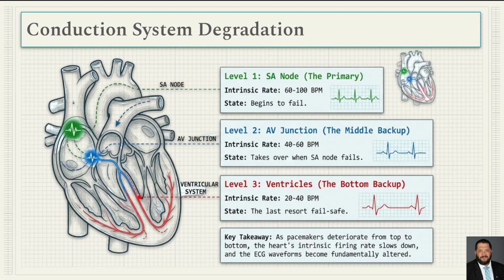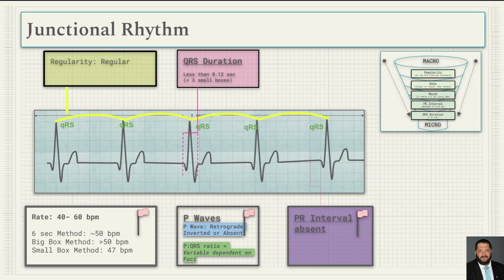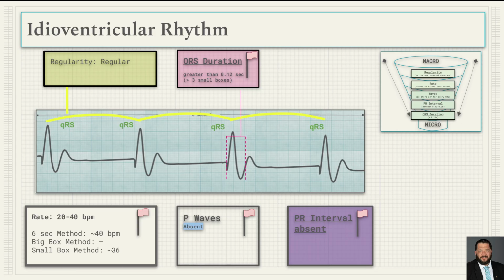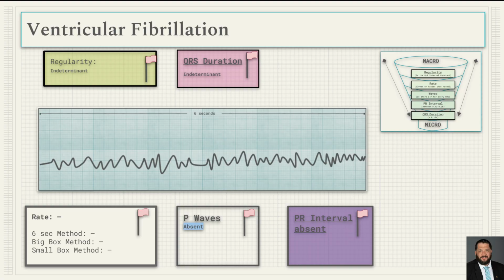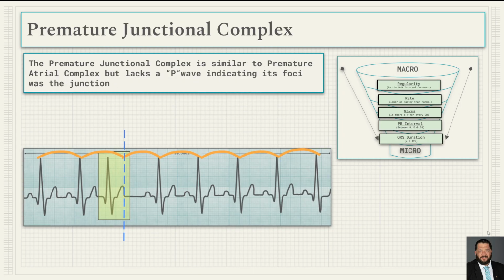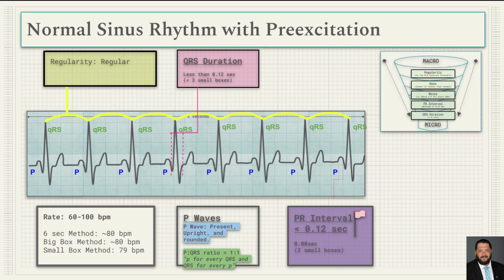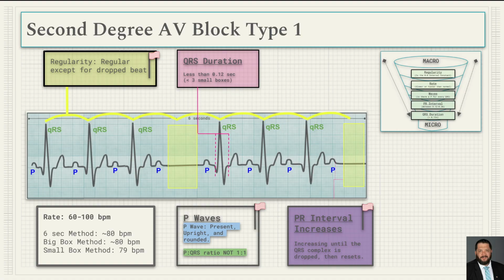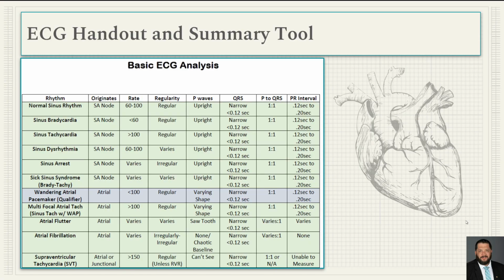ECG Rhythms: Middle Bottoms and Blocks Part 5 of 5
When the primary and secondary conduction pathways of the heart fail, the cardiac system relies on increasingly primitive and slow pacemakers to maintain life. These "escape" rhythms, originating in the AV junction and the ventricles, represent the heart's last stand against total electrical failure. This guide explores the morphology of junctional and ventricular rhythms, the mechanics of retrograde conduction, and the terminal states of fibrillation and asystole.